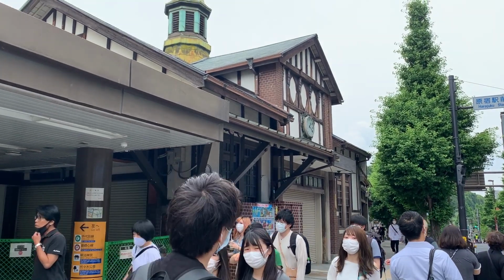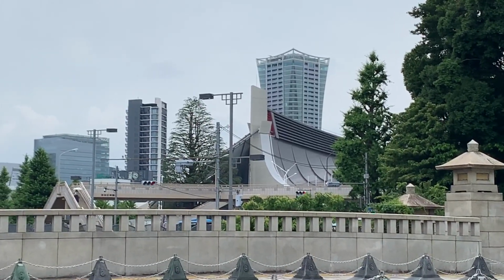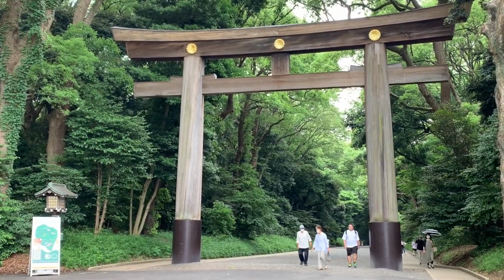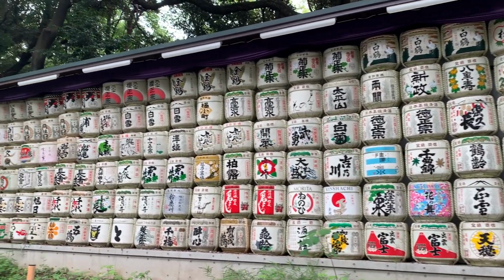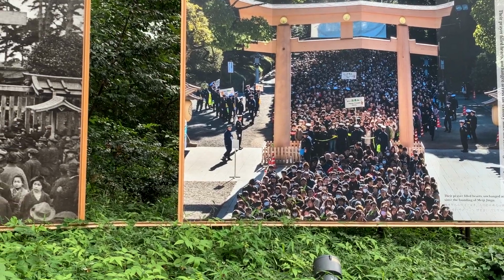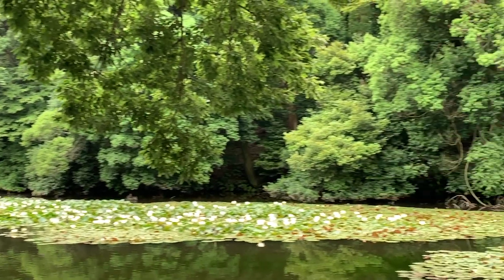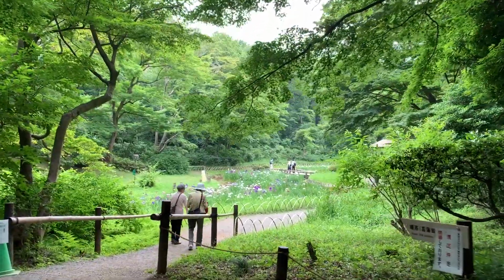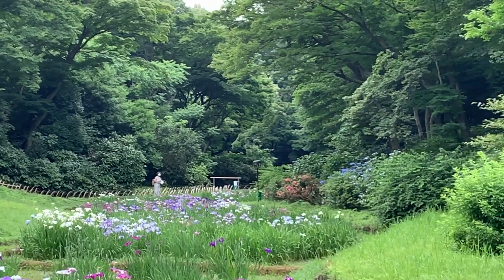A Visit To The Meiji Shrine Part 1: The Gardens of Empress Shoken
In this video you will visit the Meiji Shrine, one of the most famous tourist destinations in Tokyo. The shrine was built 100 years ago and is dedicated to the Emperor Meiji, the person whose vision turned Japan in just 40 short years from a backwards feaudal country into an industrialized one.
To me the shrine is one of the best examples of the beauty of Japanese esthetics, where natural and simple forms are sought and appreciated. There is so much to see at the shrine that I had to divide the video in two parts: in the first part you will see the famous lily pond and iris garden which were the favorite of both Emperor Meiji and his wife, Empress Shoken. In the second part you will see the shrine itself.
I would love to organize a tour for you!

READ my blog on Facebook for a deeper view of Japan’s unique traditions and spirituality

FOLLOW me to see beautiful photos on Instagram at the_spirit_of_japan_tours

About Spirit Of Japan Tours:
In Japanese, the character WA (和) means harmony and equilibrium. The concept of WA can be observed in every aspect of life in Japan: from the way society functions to the harmonious way the elements of a Japanese garden are combined and the elegant, precise movements of a master performing a tea ceremony - all of that is WA and all aim to achieve perfect harmony.
At Spirit of Japan Tours we are dedicated to help you experience the spirit of WA on a deep and transformational level. Our carefully crafted tours incorporate the best of Japan’s irresistible charm: its ancient history and traditions, awe-inspiring natural beauty and its unique blend of spirituality, based on Zen and native Shinto practices. They are a joyful creation that will enhance your sense well-being and enjoyment of life and help you discover your own inner WA - the place where you are in perfect harmony with your own self and the world.